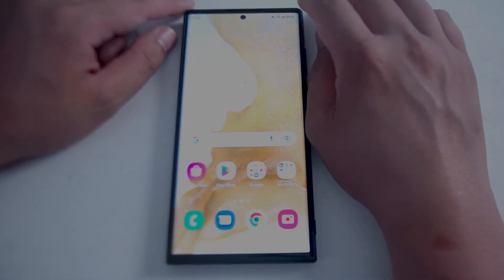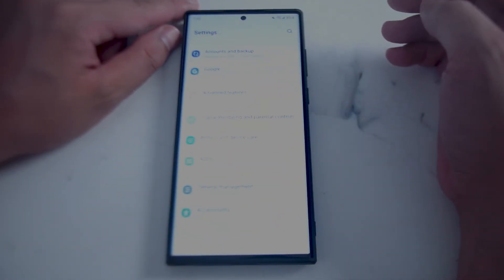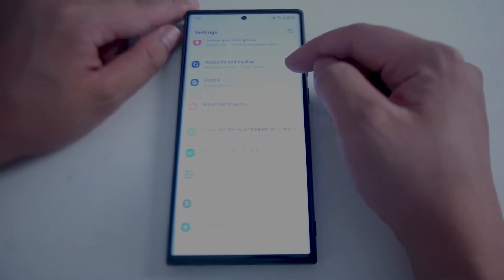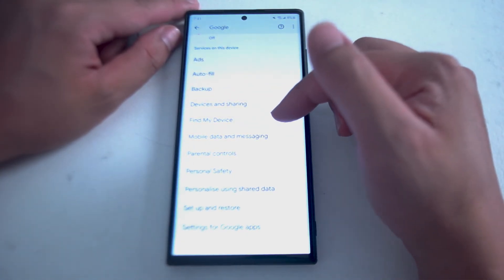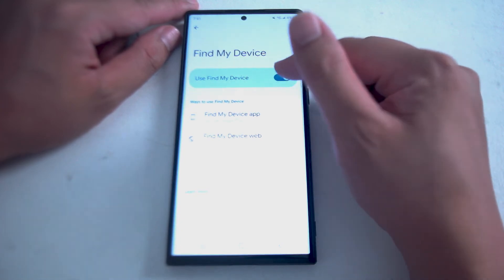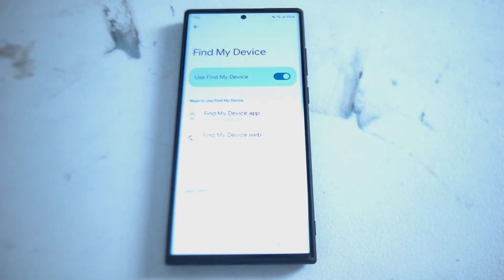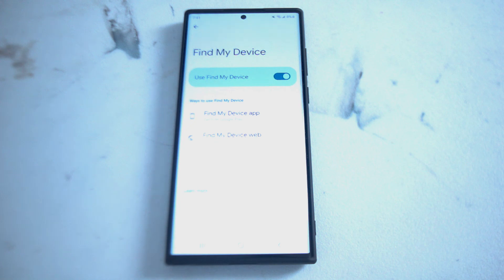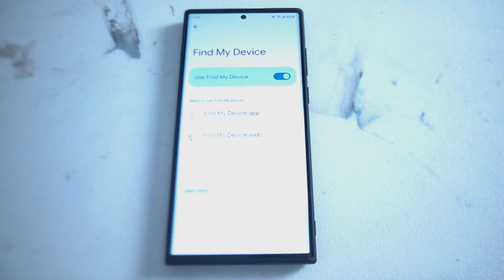Samsung S22 Ultra - How to enable Google find my device.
This video will go over  How to enable Google find my device on the S22 Ultra